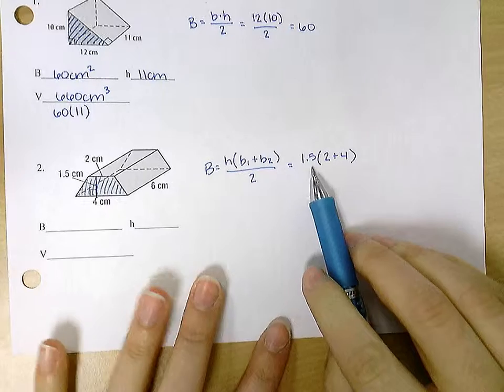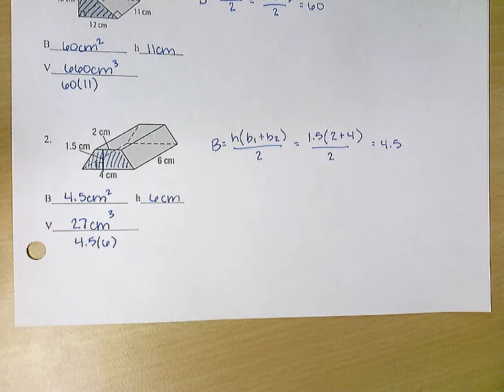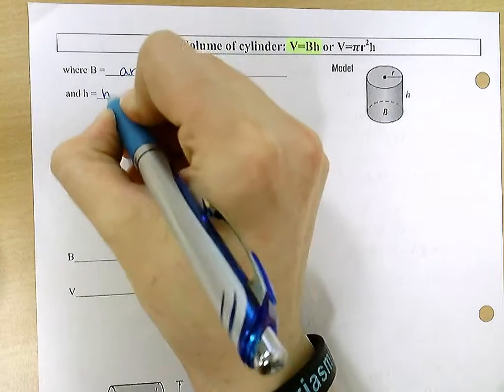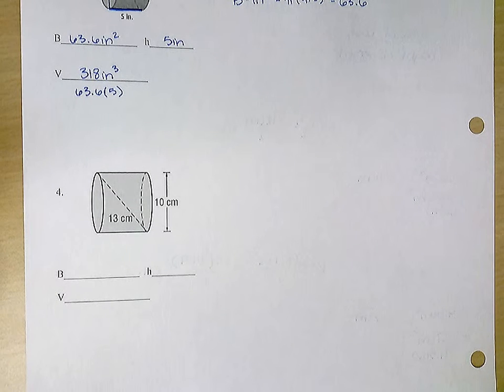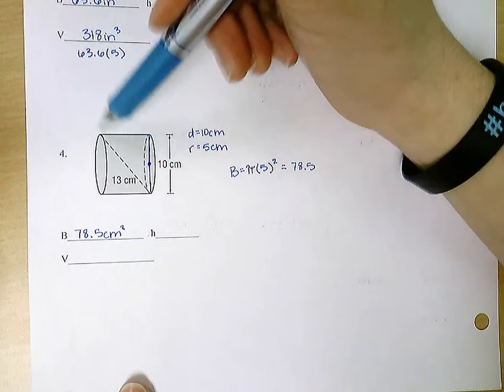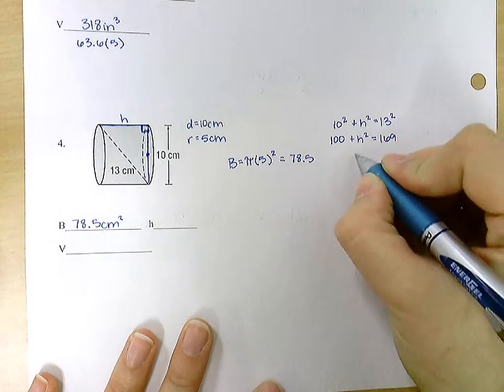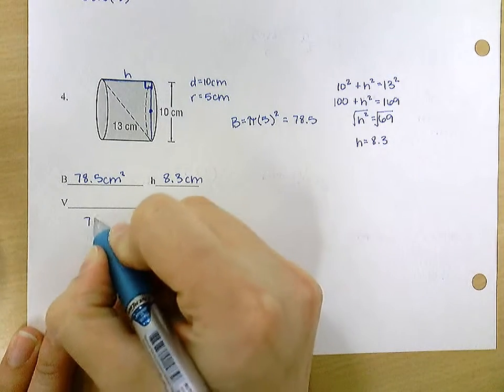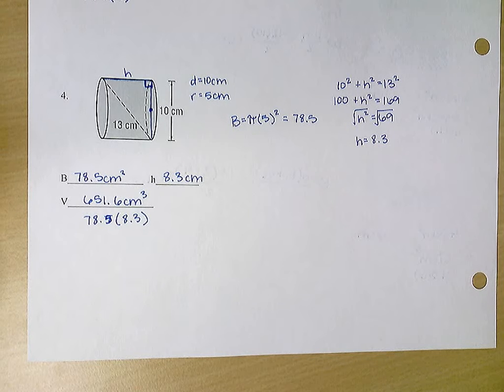Lesson 12 4